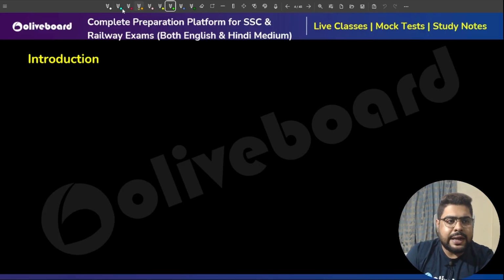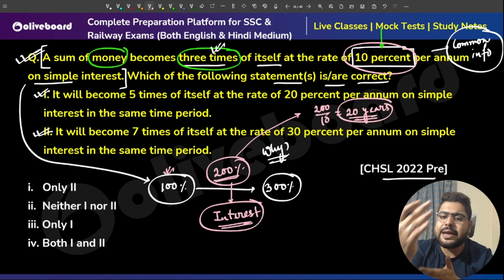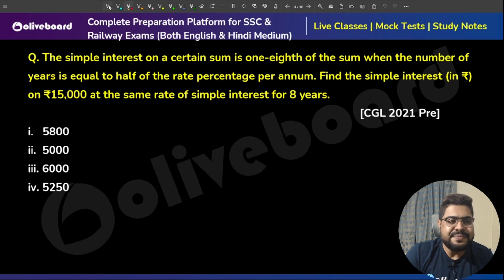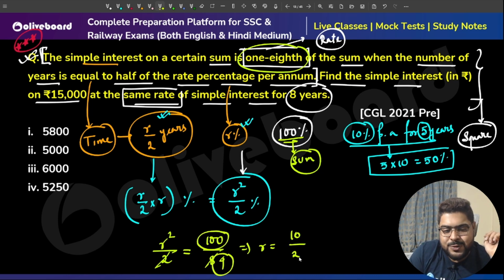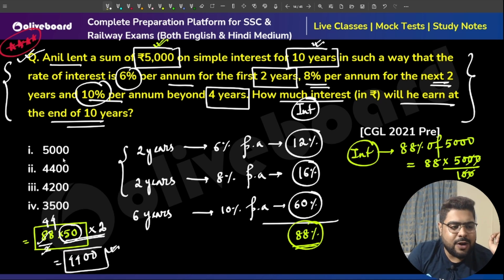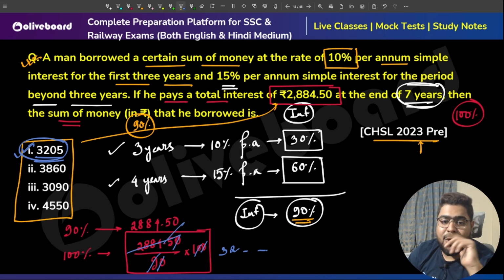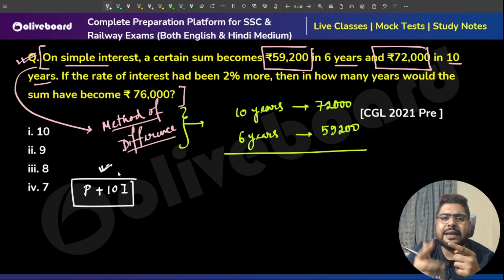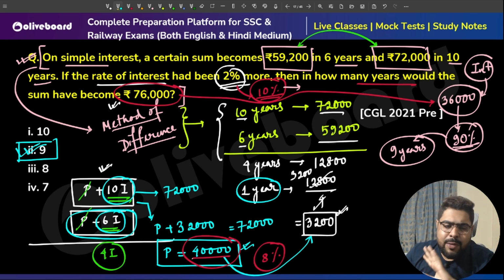Advance Simple Interest Questions by Percentage Method | SSC & Railway Maths Classes 2025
Advance Simple Interest Questions by Percentage Method | SSC & Railway Maths Classes 2025 | Simple Interest for SSC | Simple Interest for Railway Exam | Simple Interest for SSC CGL | Simple Interest for SSC CHSL | Simple Interest for RRB NTPC | Simple Interest for Railway Group D